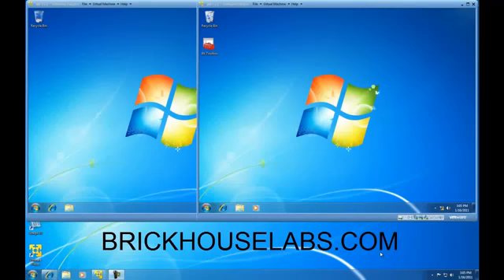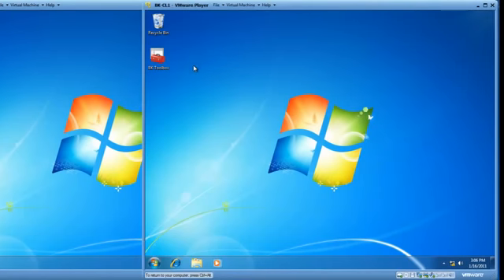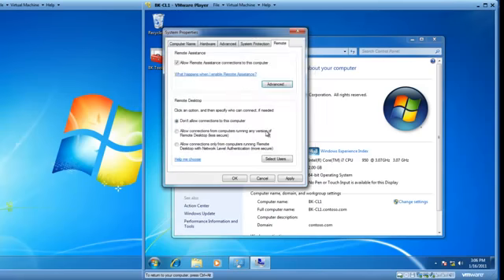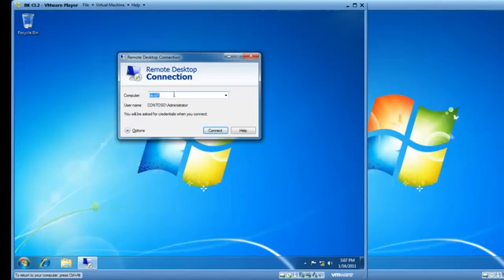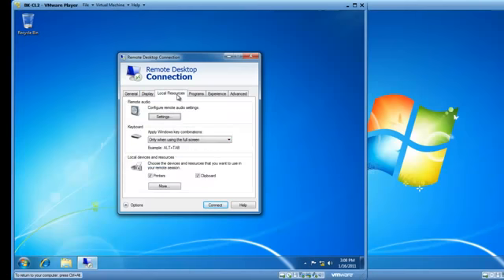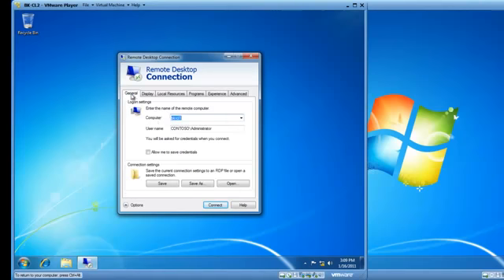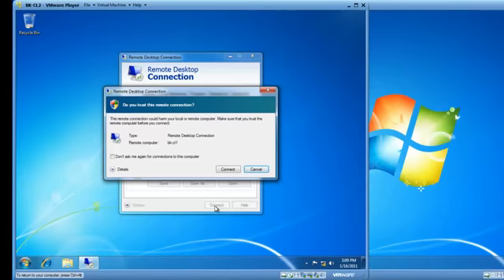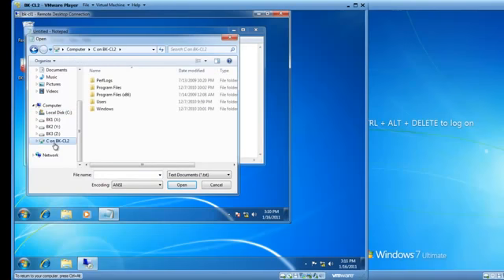Configure and use your Windows 7 Remote Access Remote Desktop Connection Software